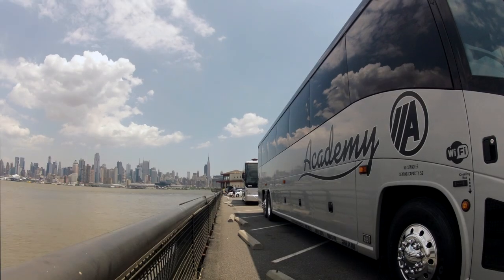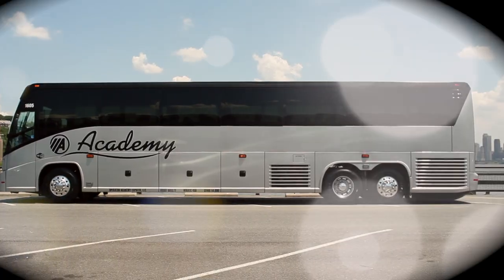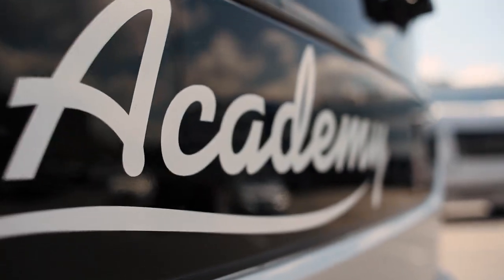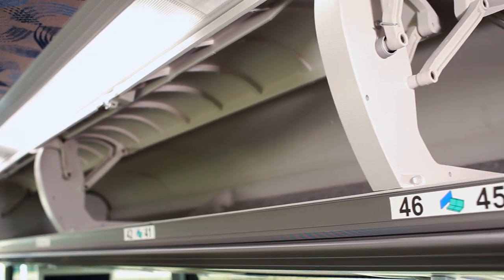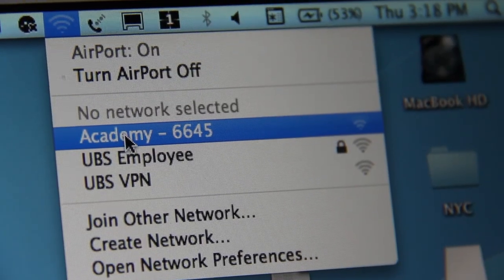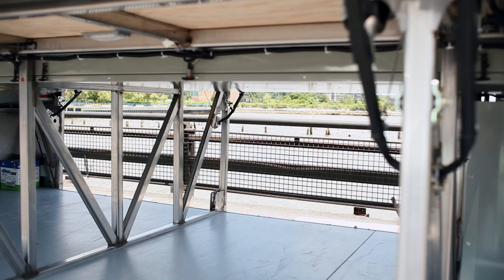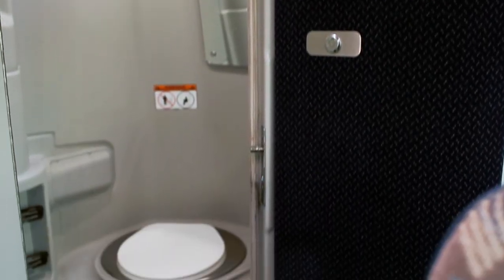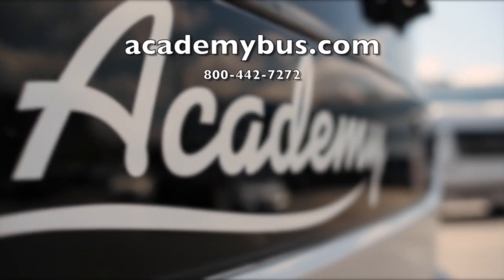2013 MCI J Model Coach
Academy bolsters its customer vehicle offerings with the new 2013 MCI J Model Coach.  Featuring new exterior updates and state of the art technology throughout the MCI J Model coach is ready to move your group.  Now featuring Academy's silver and black livery scheme.